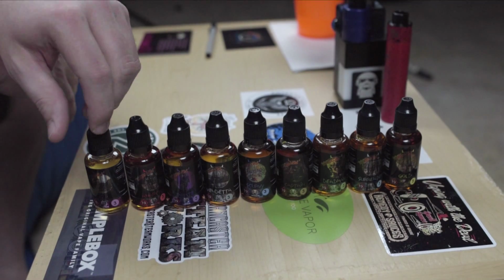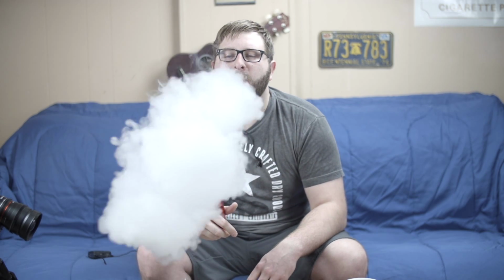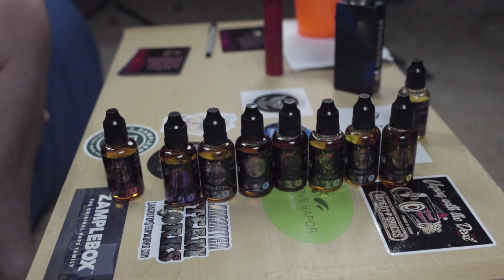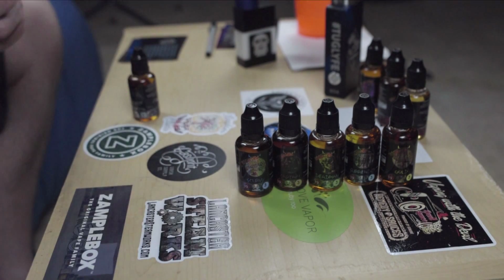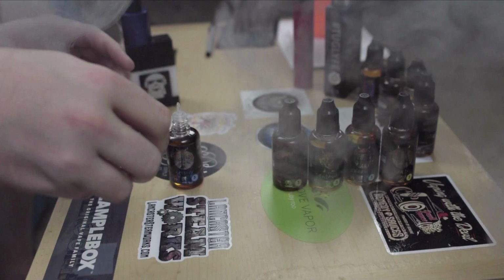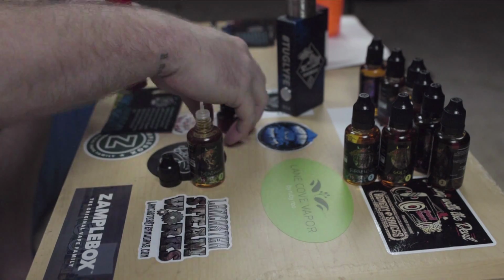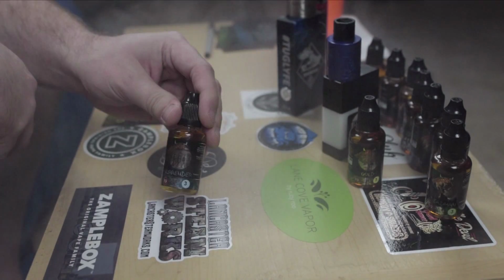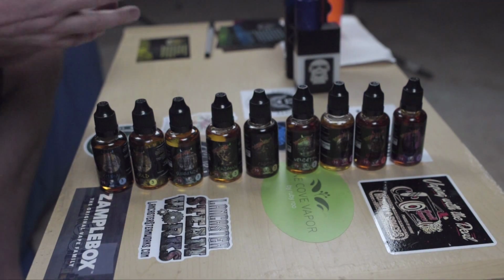VanGo Vapes (TobaccoLand) Full Line REVIEW with RLVT VAPING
RLVT VAPING reviews the brand new TobaccoLand line from VanGo Vapes.
-Scurvy
-Gold
-Vendetta
-Pirate
-Captain
--Surrender
-Deadman
-Silk
-Anarchy

VAPE ON MY FRIENDS!!!